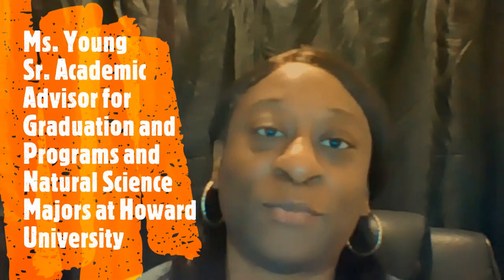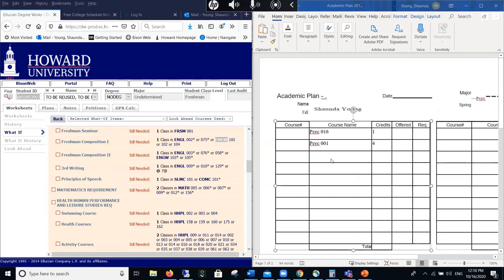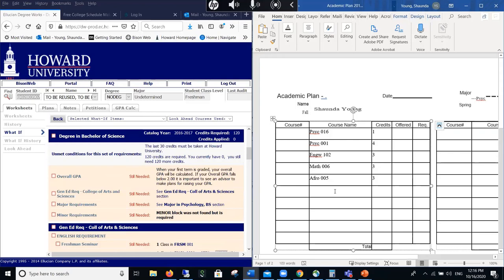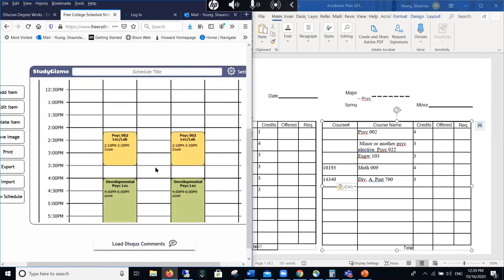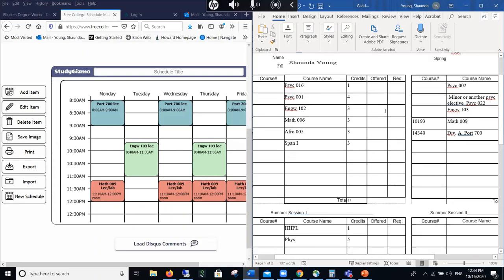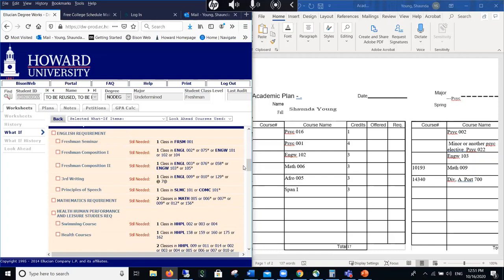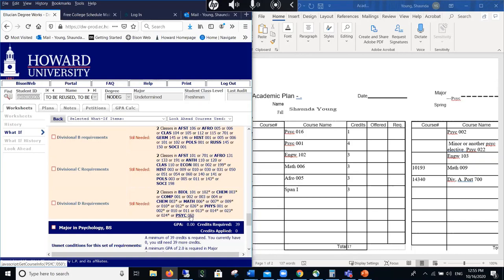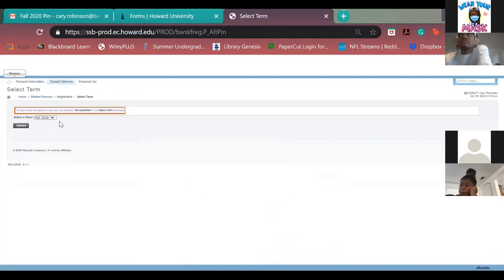Psychology Preregistration Group Advising Zoom Session1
Now that you have the tools let's work on preparing you to register for the Spring 2021 Semester.

Topics of Session:

Requirements per the Psychology Major
How to create a successful schedule
How to register on Bison Web
How and when to declare your major and/or Minor
Pre-Health Requirements